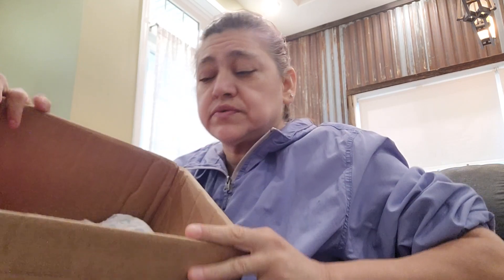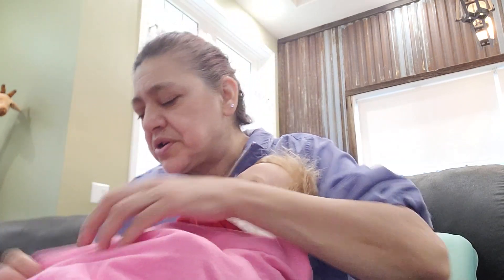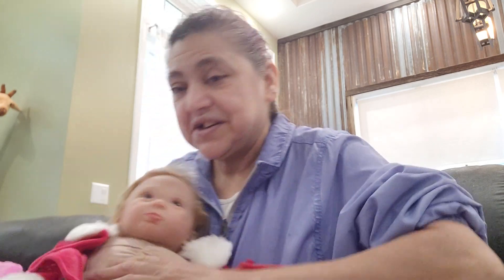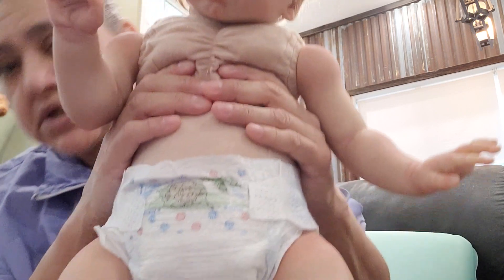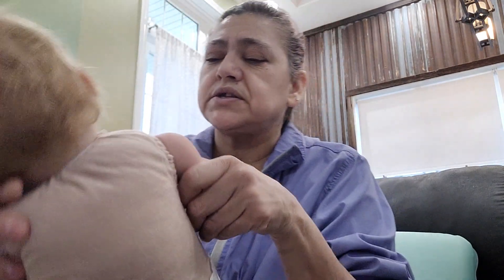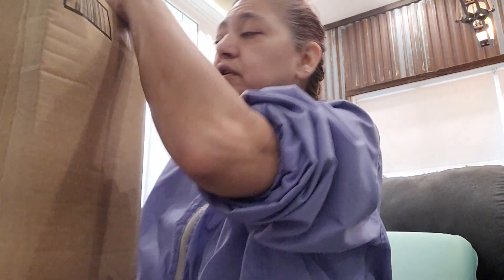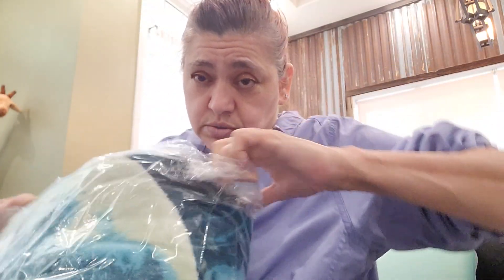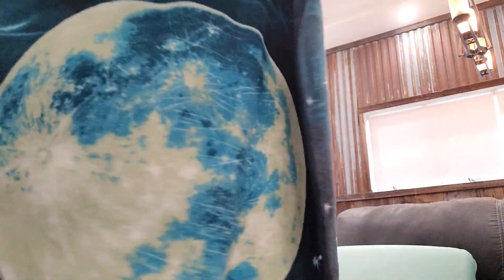Part 2 of my after Christmas doll box opening.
Part 2 of my doll box opening.